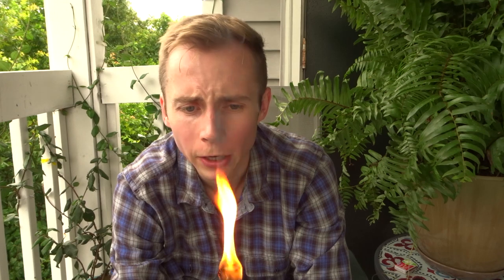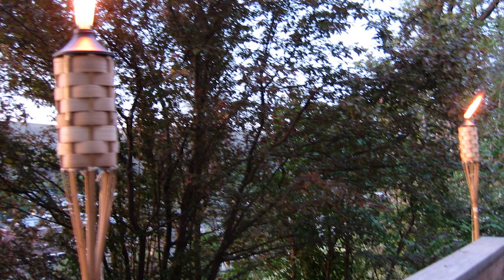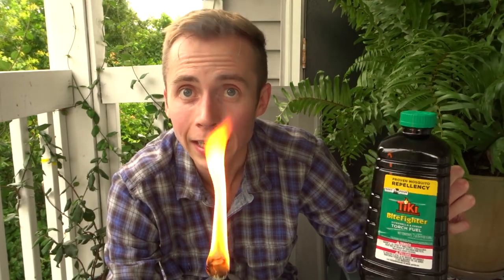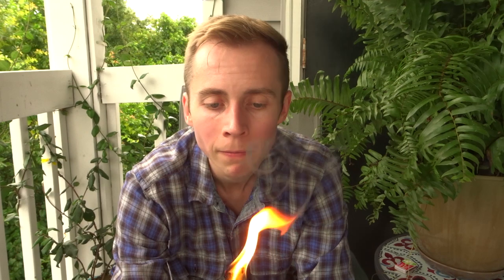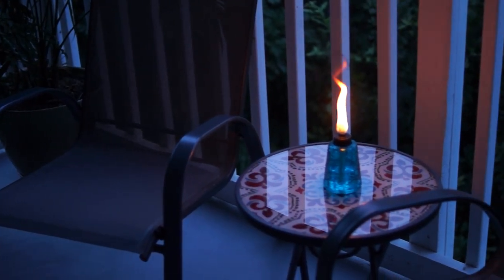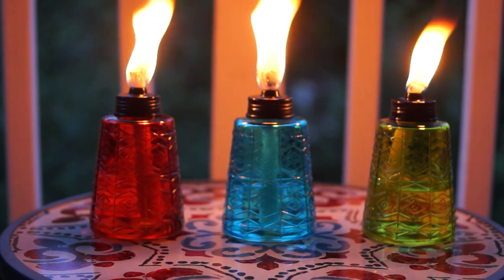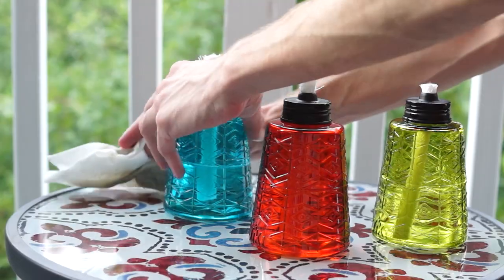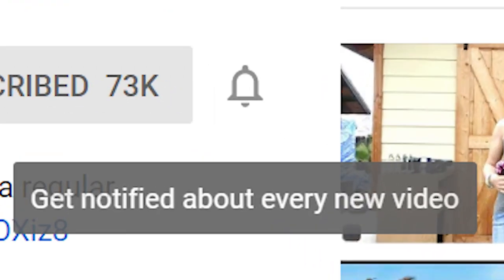Do tiki torches work? How to repel mosquitoes outside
Do tiki torches with citronella oil repel mosquitoes? In this video, we talk about how you can protect yourself.

Torch fuel with citronella and cedar

For our friends in the UK, shop In Italia?

This video features a review of the TIKI 6-Inch Molded Glass Table Torch

Other important information:
You take any action based on or inspired by the information in this video at your own risk. We are not liable or responsible for any injury or loss of life or property resulting directly or indirectly from use of products featured in this video, from following advice given in this video, or from imitating or recreating actions seen in this video. It is your responsibility to make sure that any action that you take is legal in the jurisdiction in which you take it.